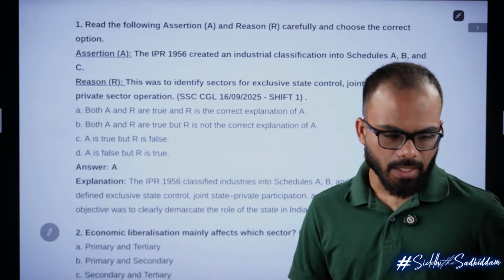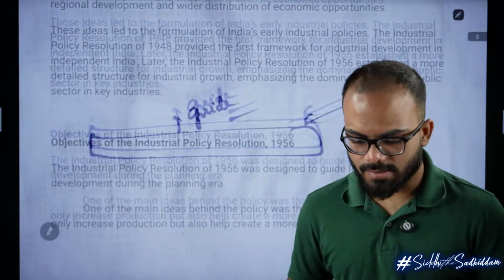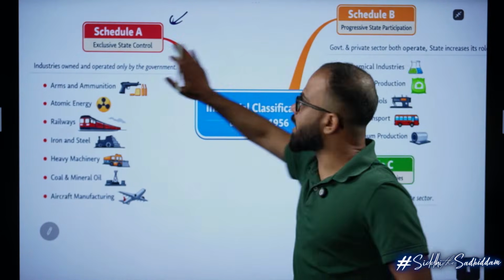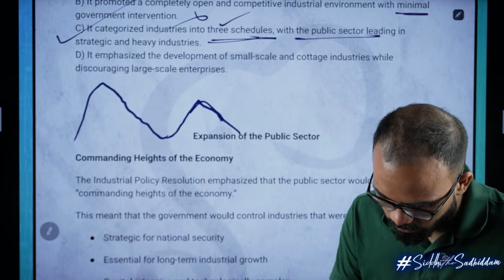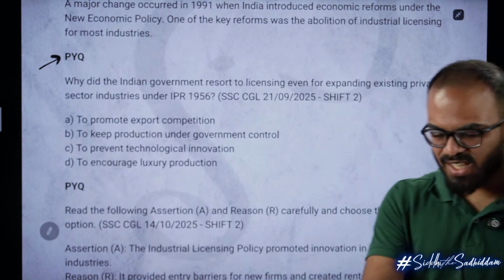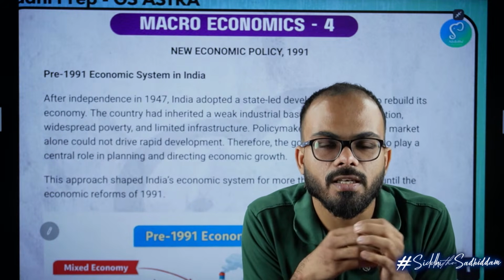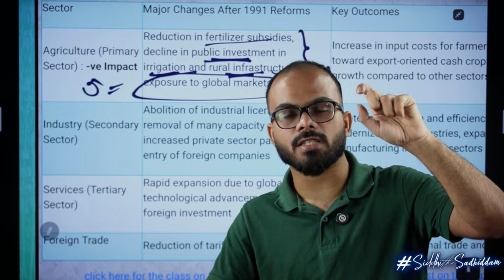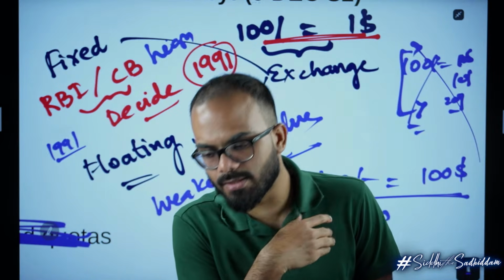Economics for SSC 2026 (Part 9) | Industrial Policy & NEP 1991 | GS Astra series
Welcome to GS ASTRA – a free YouTube series exclusively for SSC 2026 aspirants.

This live session strengthens your Indian Economy foundation, covering Industrial Policy, Public Sector Expansion, Industrial Licensing and the New Economic Policy (1991) — concepts repeatedly asked in SSC exams.

Industrial Policy Background –
Industrial conditions in India after Independence
Need for government intervention in industrial development
Mixed Economy Model in India
Role of Public Sector and Private Sector

Industrial Policy Resolution (1956) –
Objectives of IPR 1956
Socialist Pattern of Society
Rapid Industrialization
Balanced Regional Development
Prevention of Concentration of Economic Power
Promotion of Small-Scale and Cottage Industries

Classification of Industries –
Schedule A – Industries under Exclusive State Control
Schedule B – Progressive State Participation
Schedule C – Industries left to the Private Sector
Purpose of Industrial Classification

Public Sector Expansion –
Commanding Heights of the Economy
Establishment of Public Sector Enterprises (PSUs)
Categories of PSUs – Maharatna, Navratna and Miniratna

Industrial Licensing System –
Meaning and Purpose of Industrial Licensing
Role of Licensing in Economic Planning
Emergence of the License Raj
Problems such as Entry Barriers and Bureaucratic Delays

Economic Reforms & End of Licensing –
New Economic Policy (1991)
Abolition of Industrial Licensing in most sectors
Shift towards Liberalization and Private Sector Participation

Small-Scale and Cottage Industries –
Importance for Employment Generation
Role in Rural and Decentralized Industrialization
Recommendations of the Kher Committee (1955)

Criticism of Industrial Policy Framework –
Inefficiencies due to excessive regulation
Protected markets and lack of competition
Slow industrial growth and the “Hindu Rate of Growth”

These topics form the backbone of Indian Economy for SSC and are frequently tested in CGL, CHSL, MTS and other SSC examinations.

Covers high-frequency Economy concepts
Strengthens conceptual clarity for policy-based MCQs
Explained in simple, exam-oriented language
Part of a structured GS preparation plan for SSC 2026

This is Part 9 of the Indian Economy foundation under the GS ASTRA series. Stay consistent — strong conceptual clarity today makes revision and MCQ solving easier tomorrow.